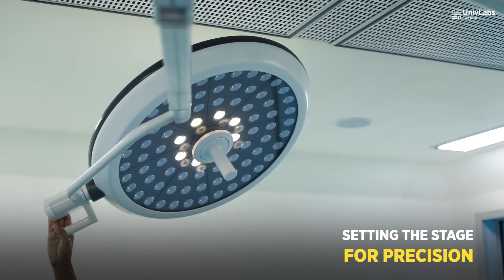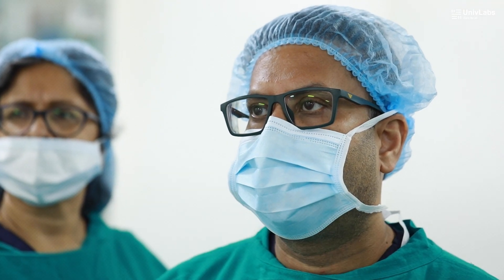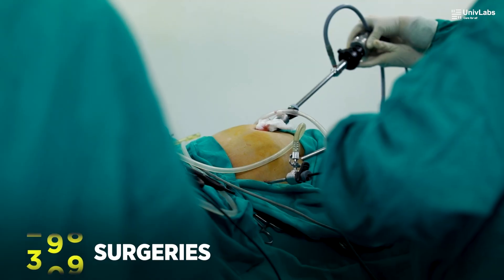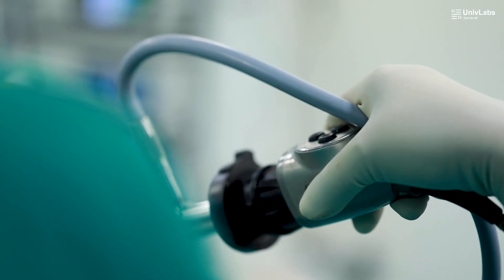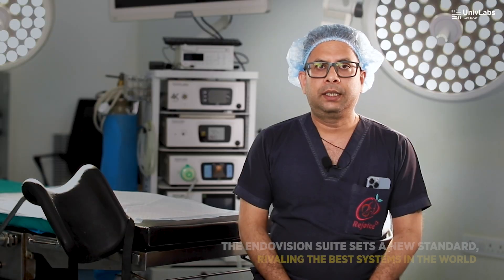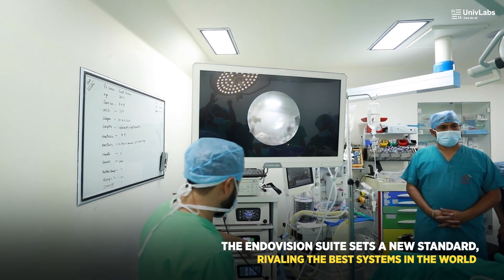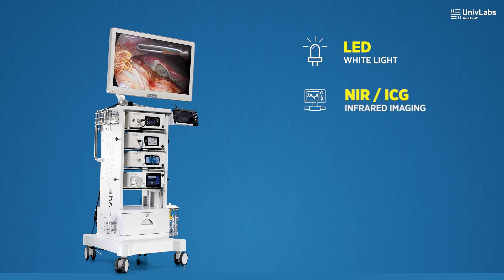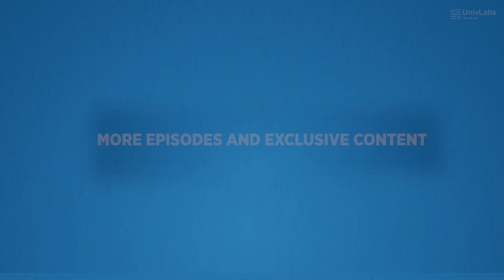SURGICAL CHRONICLES - Episode 2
Discover Precision with Dr. BB Dash: Exploring the Univlabs 4K Laparoscopy Endo Vision Suite